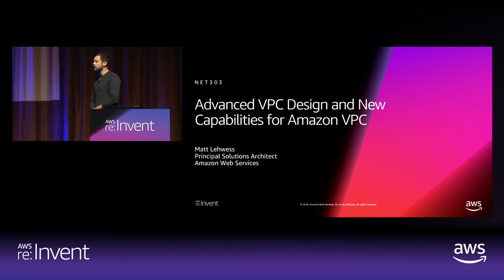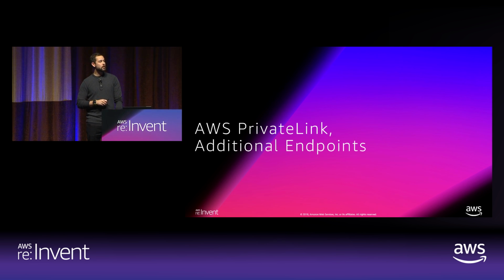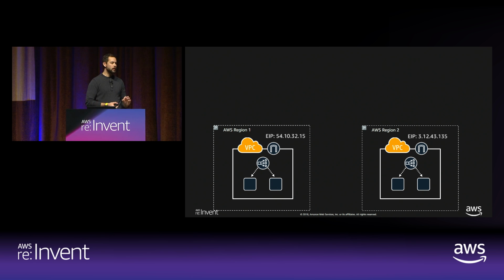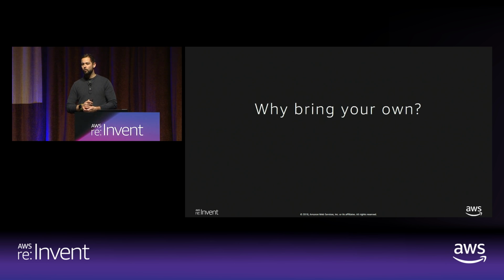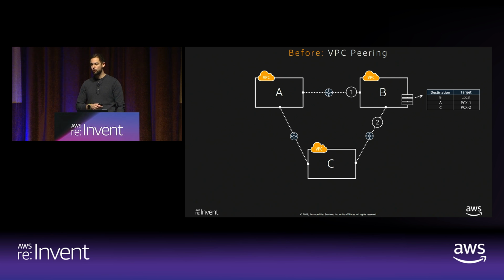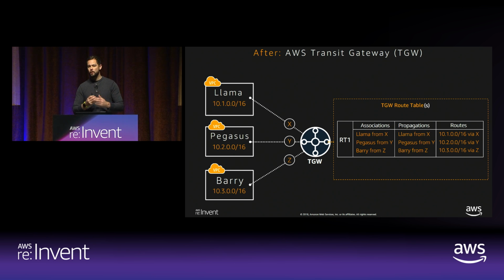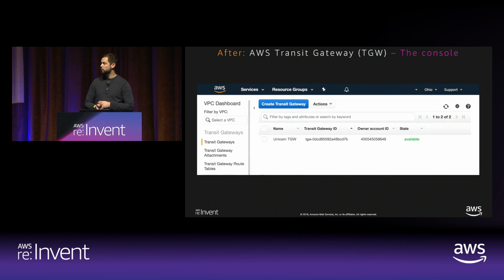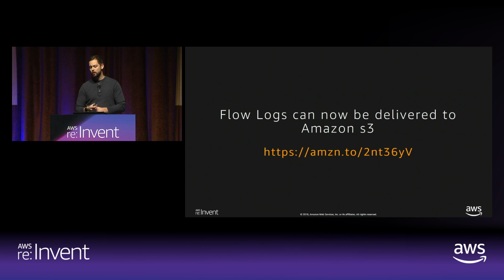AWS re:Invent 2018: Advanced VPC Design and New Capabilities for Amazon VPC (NET303)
Amazon Virtual Private Cloud (Amazon VPC) enables you to have complete control over your AWS virtual networking environment. Given this control, have you ever wondered how new Amazon VPC features might affect the way you design your AWS networking infrastructure, or even change existing architectures that you use today? In this session, we explore the new design and capabilities of Amazon VPC and how you might use them. Please join us for a speaker meet-and-greet following this session at the Speaker Lounge (ARIA East, Level 1, Willow Lounge). The meet-and-greet starts 15 minutes after the session and runs for half an hour.